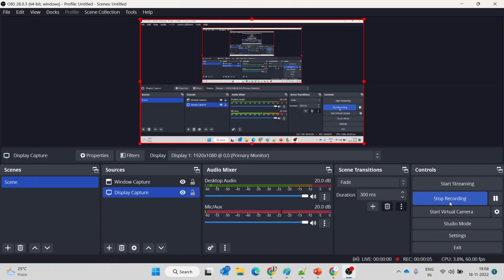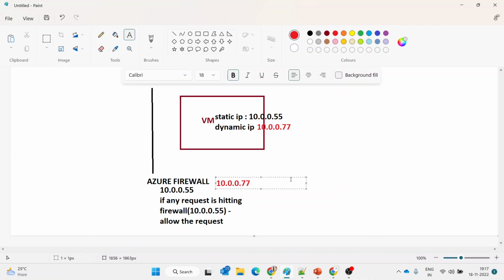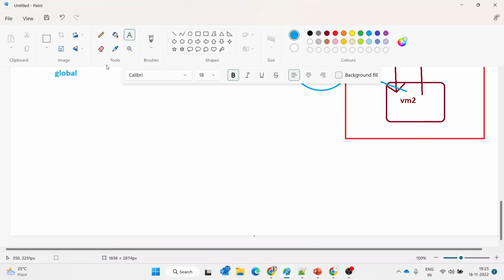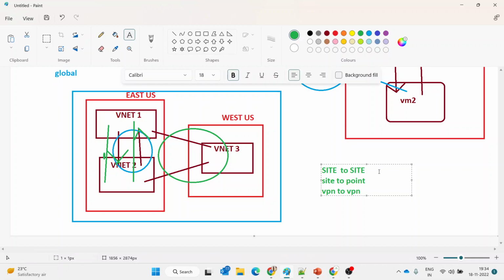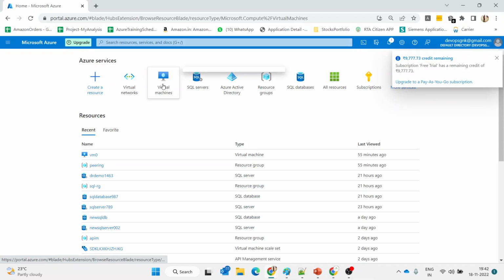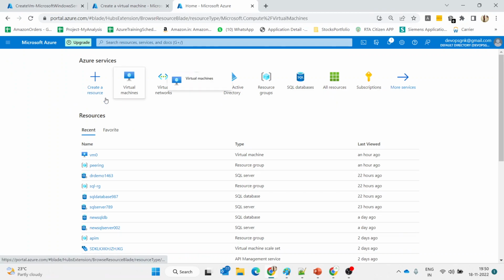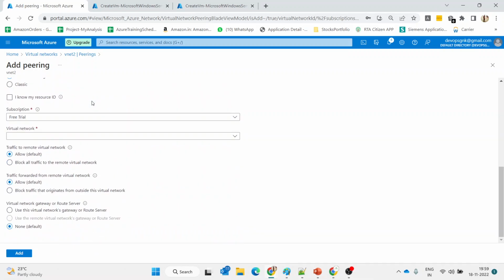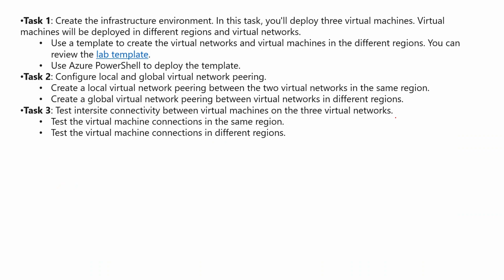Day 16 AzureVirtualNetworkPeering